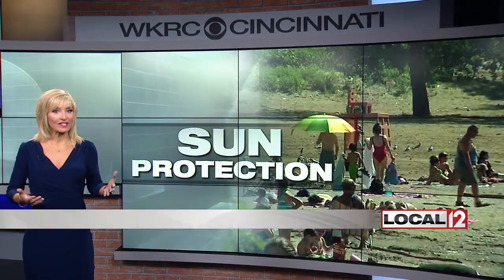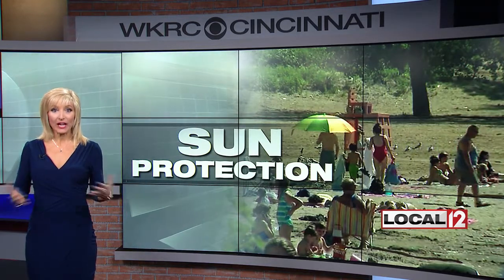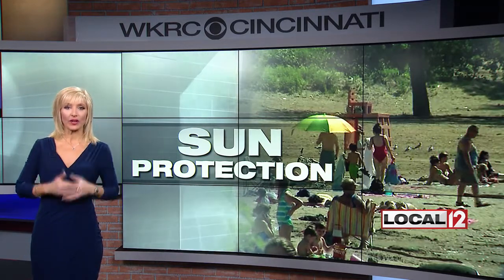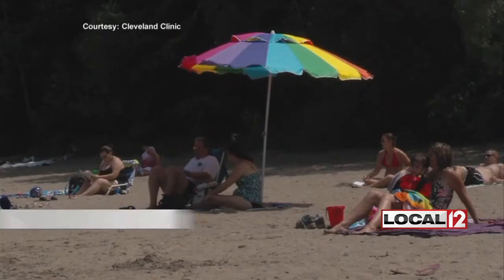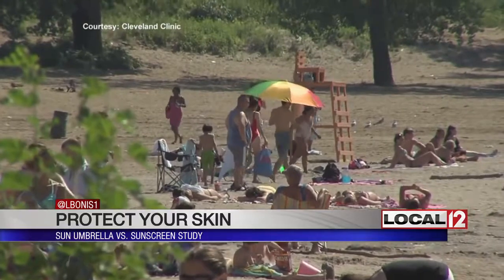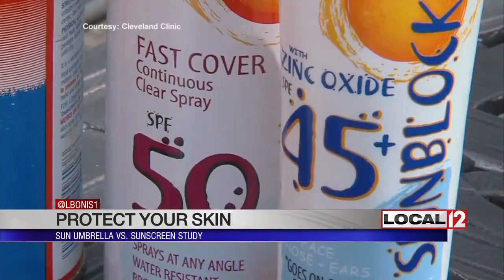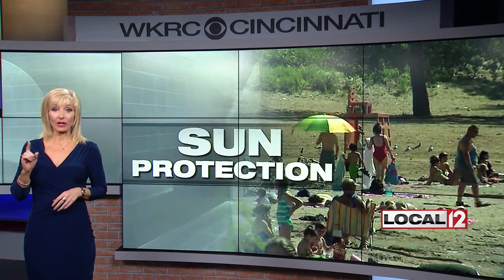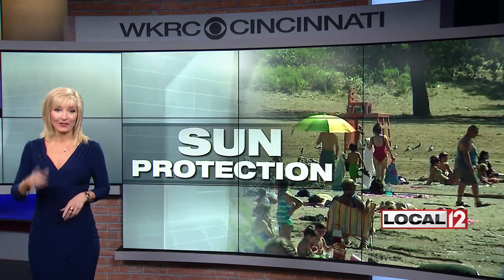Skin Protection: Sun umbrella vs sunscreen study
CINCINNATI (WKRC) - A recent study on sun protection gave new insight about how powerful the sun was when it comes to penetrating right through what people usually think of as protective.

They compared what happened when people sit in the sun under an umbrella versus what happens when people use sunscreen. They wanted to find out which was better for sun protection.

According to the report, the sunscreen was a better blocker. That was, if people were using the right kind.

The study looked at two groups of people. Both had fair skin types and were compared those who spent three and a half hours in the sun.

One group stayed under an SPF beach umbrella, the other wore SPF 100 sunscreen protection. Researchers found that the group covered by the beach umbrella had significantly more sunburn than the group that wore sunscreen. Researchers said that was likely because the sun was powerful enough to go through something such as a beach umbrella. They suggested people use both. They also said people likely need at least an SPF 30 and it needs to be reapplied every few hours.

Previous studies have shown, every burn does damage. Burns can take a great spring break and can make it pretty painful.